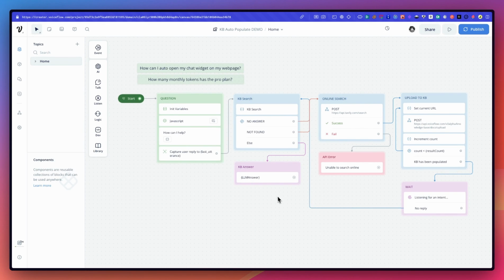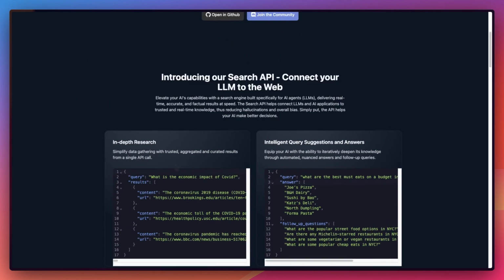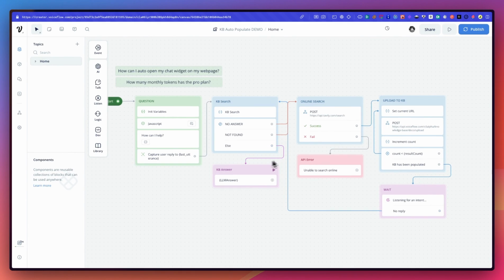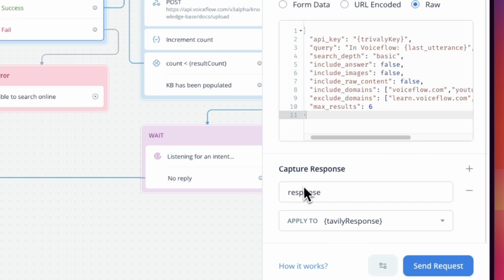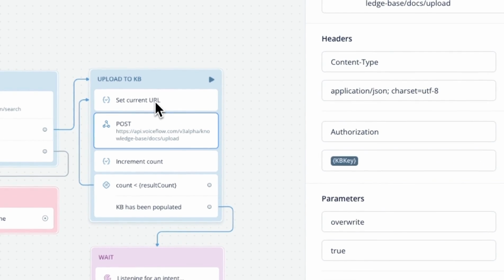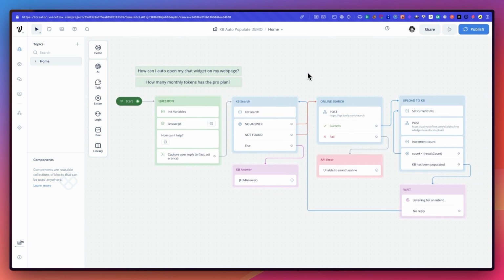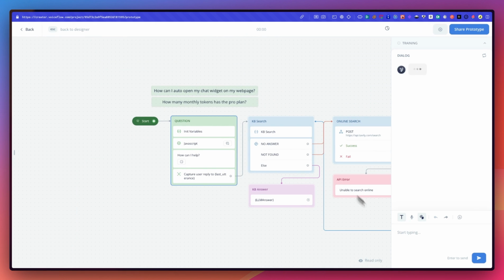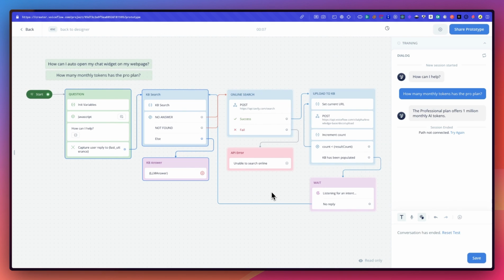Auto populate your Voiceflow knowledge base with live search results.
In this video we will use live search with Tavily AI API as a fallback whenever we don't have the documents available in the agent knowledge base.
We will then retrieve URLs for that specific query and populate the agent knowledge base with them before generating an answer.